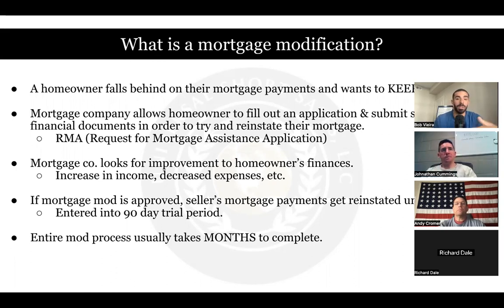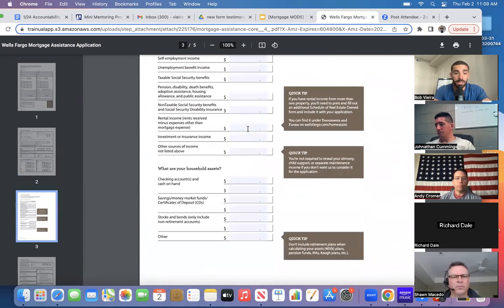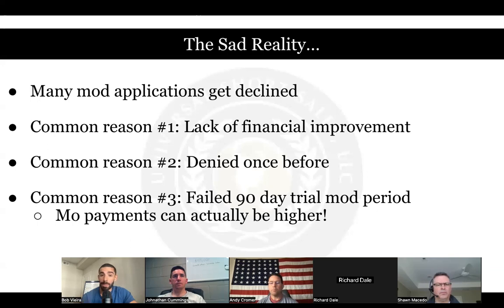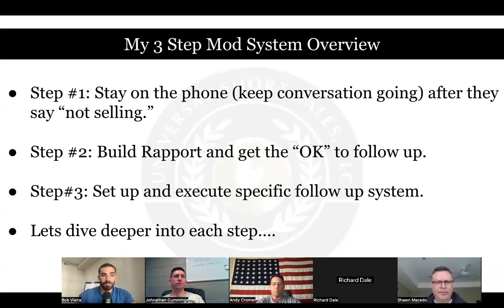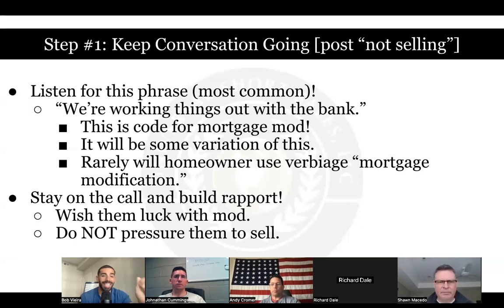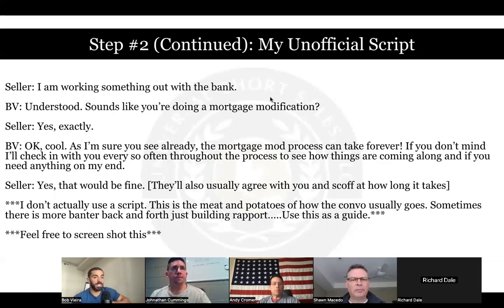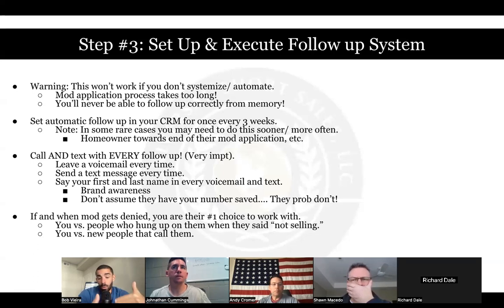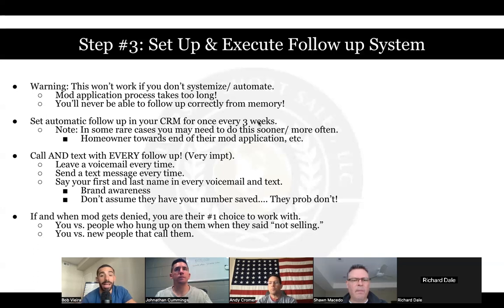[Secret Lead Gen Method fro 2023] Mortgage Modification Crash Course